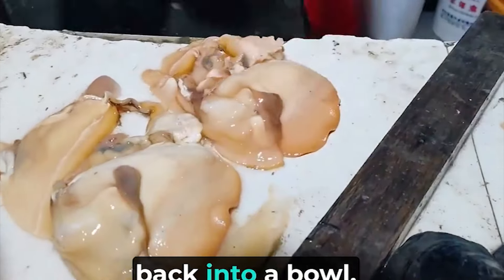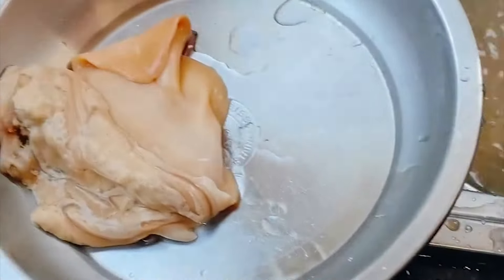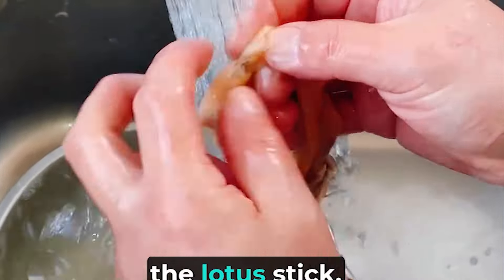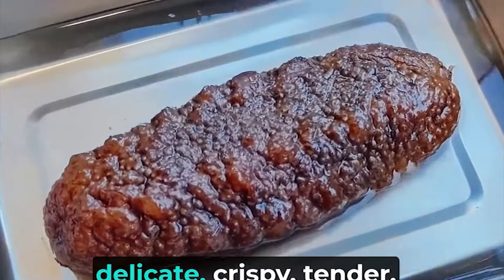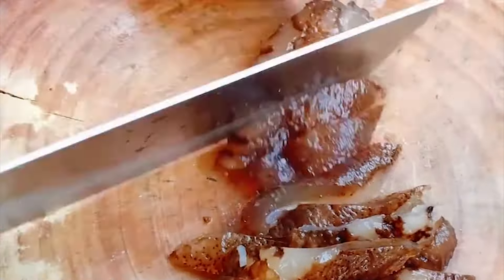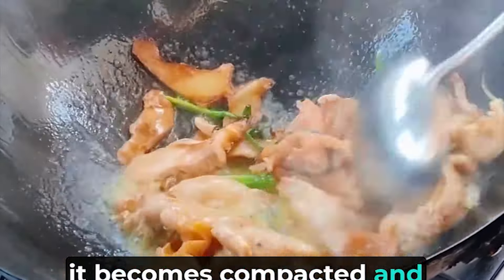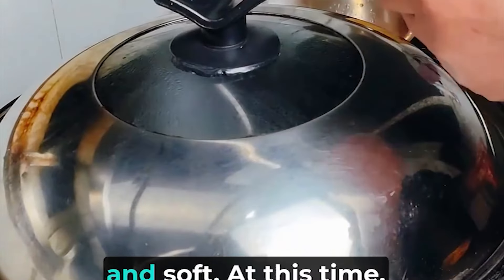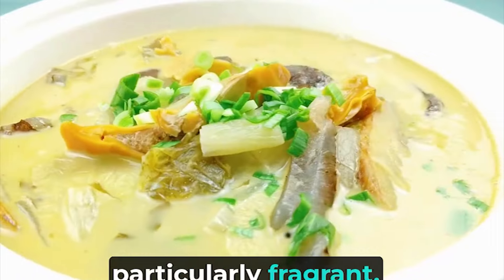MUSSELS Cooking & Eating | Mussels Recipe | How to Mussels | BIG MUSSELS COOKING SEA MUSSEL RECIPE